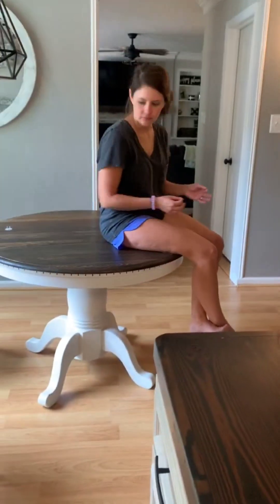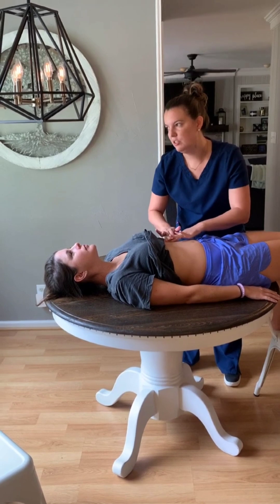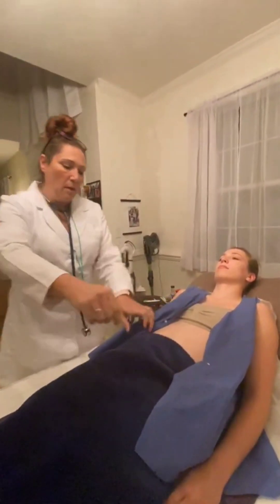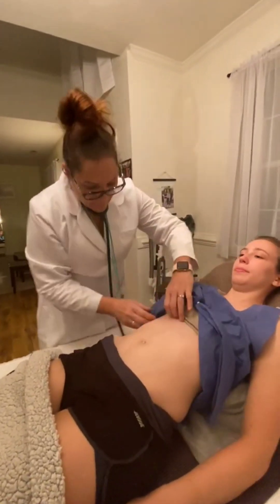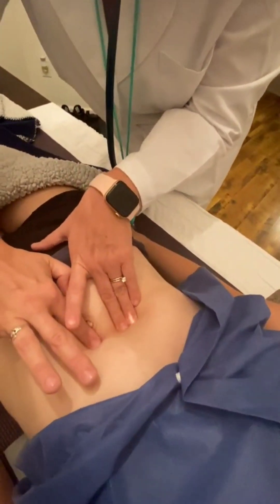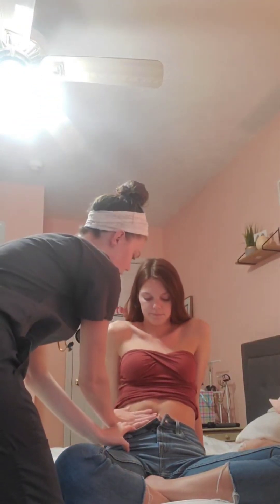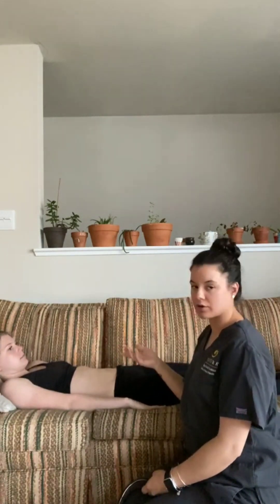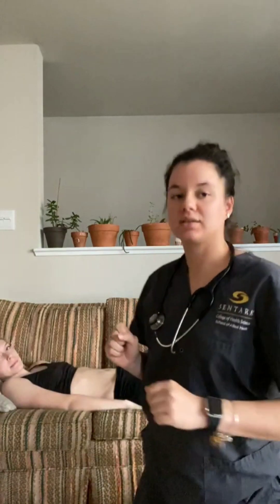HEALTHY BELLY Student Nurses #6 | Set of ABDOMINAL Assessments